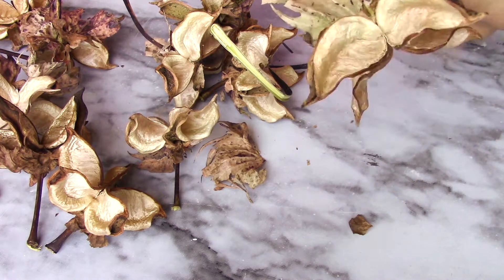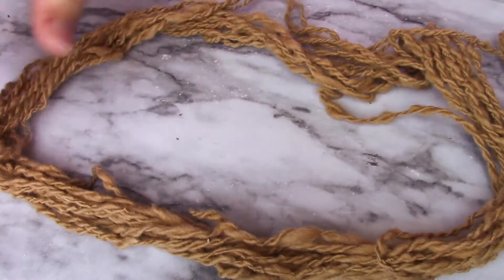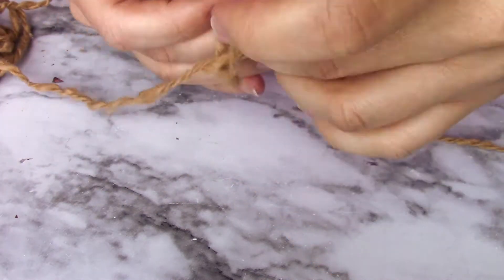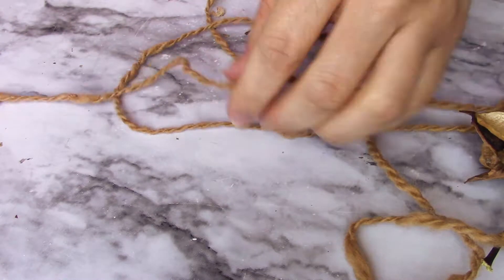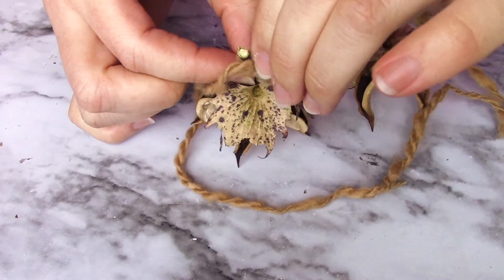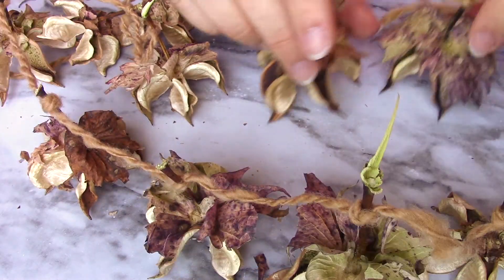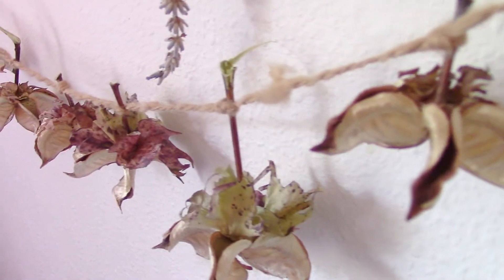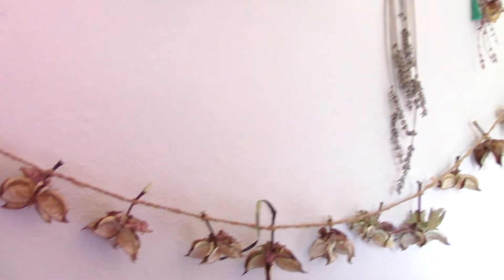Natural Inspiration: Cotton Hull Garland (How I made beautiful, sustainable decor from one plant!)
Today's video is a simple demonstration of how you can use very basic things found in nature to make stunning decor!  I collected the hulls from the cotton I grew this year and simply tied them together with the cotton yarn I spun, resulting in an easy-to-make yet stunning garland.  (And of course, it's super eco-friendly!)

I am moving everything to a new blog as of summer 2024!!  You can find it here:

If you enjoy the channel and would like to support me, consider taking a look at my etsy shop featuring handmade goods, patterns, craft kits, and more: